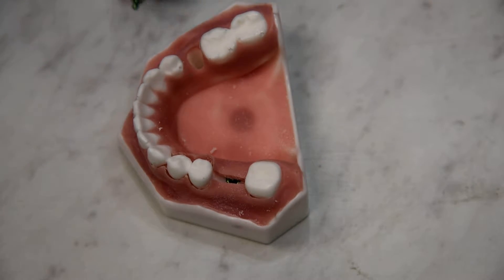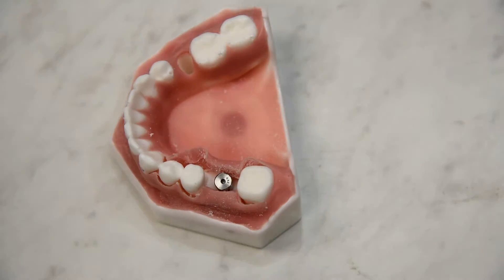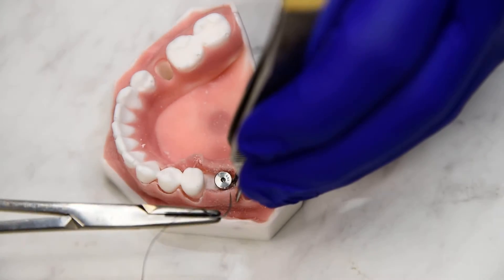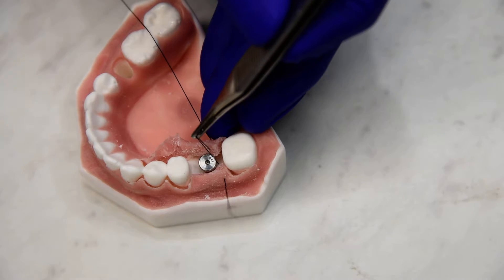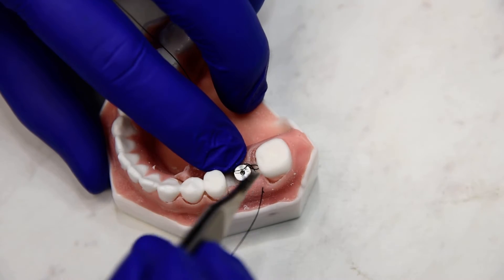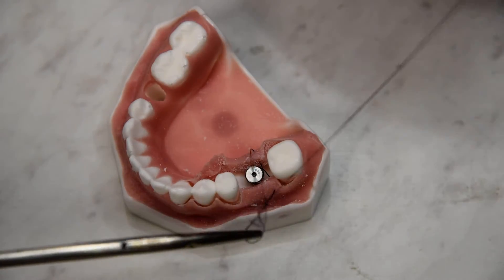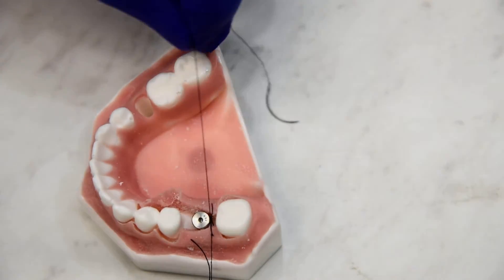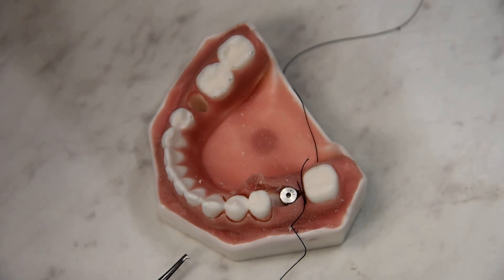Suturing Around Healing Abutment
Some implant companies (ie Biohorizons) have suture grooves on the healing abutments that can be useful for tissue management.  The suture groove can be engaged to hold tissue coronal towards the healing abutment or to cinch tissue down to the height of the healing abutment.  Useful while manipulating tissue around healing abutments, like in the example of an apically positioned flap at implant second stage uncovery, the suture groove can help to fixate the attached tissue to the buccal of the future implant restoration.